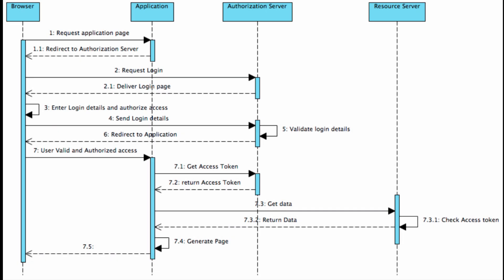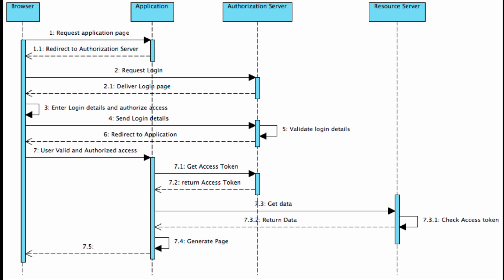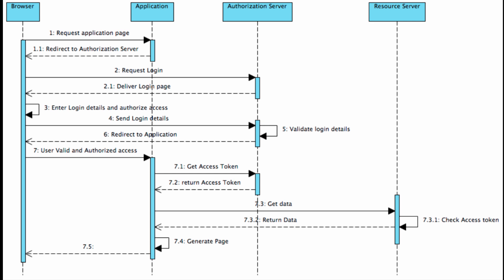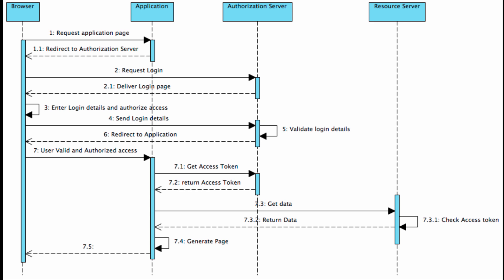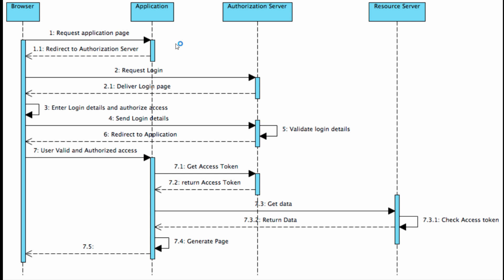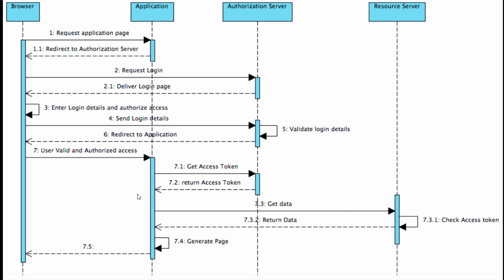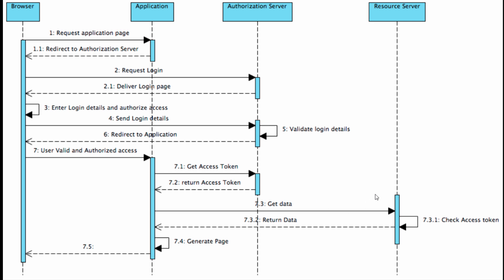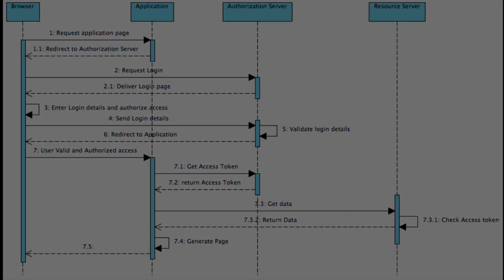OAuth 2 Explained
Here is a list of courses that you might be interested. All prices are the lowest that Udemy allows me to set. Learning is a life-long process. Good luck!
Build An Online Bank With Java, Angular 2, Spring and More

Comprehensive guide on building online banking system with Frontend, Backend, Database, REST and more using latest Tech

$10

Building An Ecommerce Store Using Java Spring framework

Hands-on experience with Spring MVC, Spring Data, Hibernate, JPA, Spring Security, Spring Webflow and more
$10

Fundamentals of Angular 2 Full Stack Design
A Quick Start Guide On Most Recent Angular 2 - - Start Light and Start Fast

$10

Build A Web App With Spring Framework and Angular 2
Step by Step guide on Angular 2 + Spring Boot + Hiberante + Tokenbased Security+Eclipse

$10

For Free - Deploy Quickly Spring Boot on Heroku With MySQL
Show case your web app with free cloud service

$10

Learn Spring Framework Practically -Hands On Recipies
Build your Web Dev toolbox of Spring Boot, Spring Data, Spring Security, Spring REST

$10

Learn OAuth 2.0 - Theory and Hands On
Learn with Java, Spring Boot, Spring Security, Spring OAuth, Bootstrap and more
$10
Learn Spring Security 4 Basics - Hands On
An Introduction to Basics and Authentication Customization
$10

Learn Spring Security 4 Intermediate - Hands On
A more advanced tutorial on Spring Security 4

$10